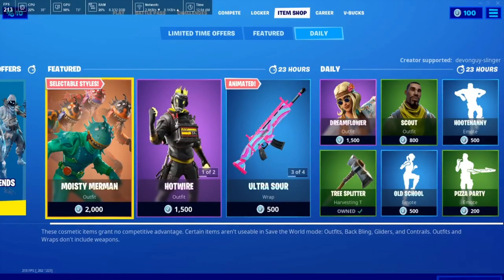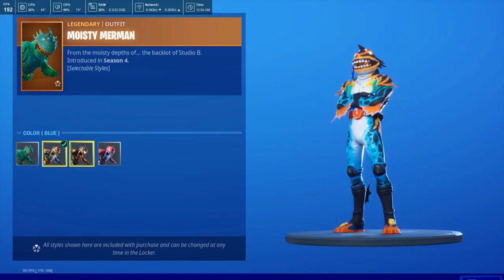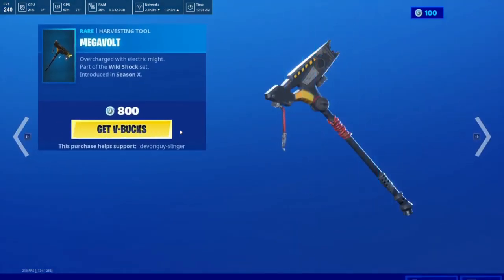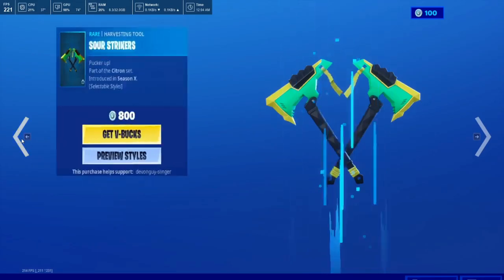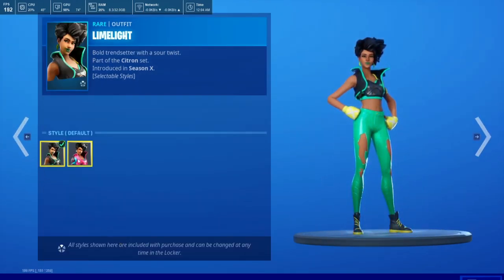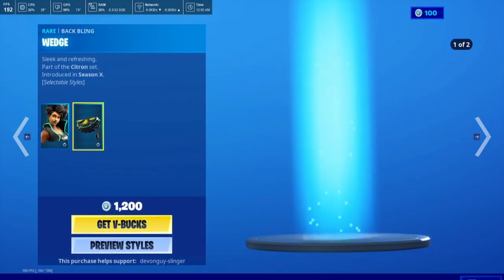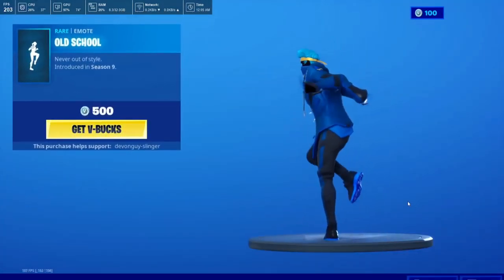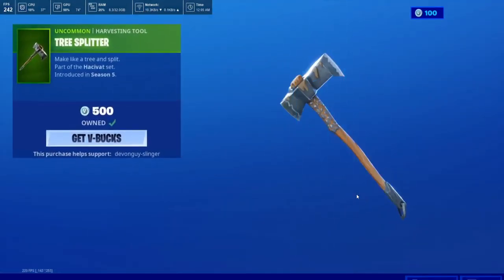fortnite shop update 04/02/2020